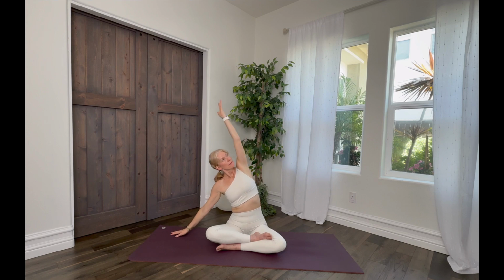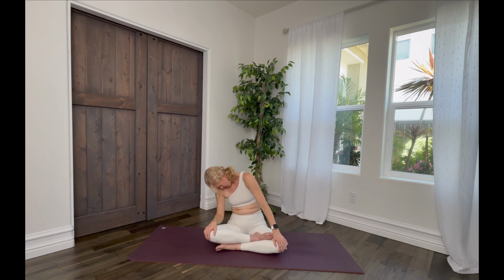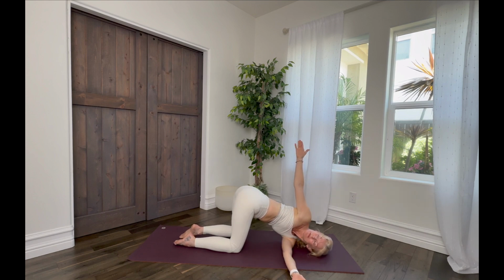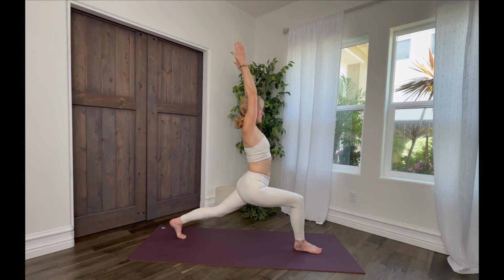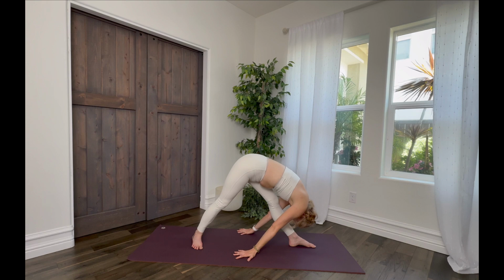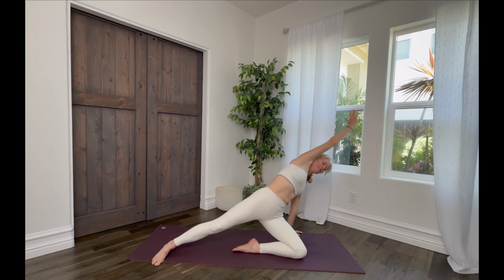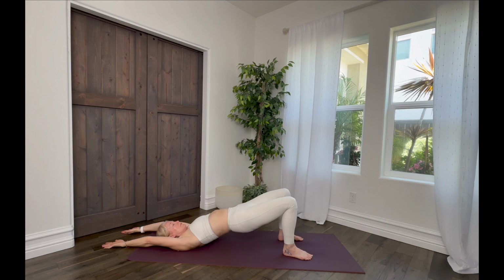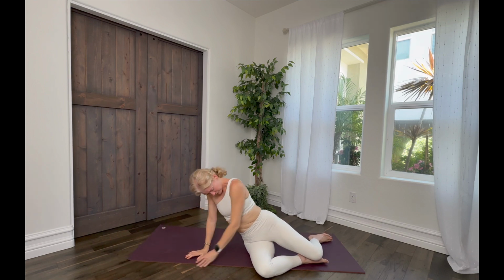Relax With This SLOW Calming Yoga Flow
Unwind and let go of tension with this slow yoga flow designed to relieve stress. In this calming session, we move through gentle movements and deep stretches that promote relaxation and mindfulness. Whether you’re feeling overwhelmed by life or seeking a moment of peace amidst the busy-ness, this yoga practice offers a much needed moment of self care. Take a break from the hustle and bustle, and allow yourself to reconnect with your body and mind.

✨ What to expect in this video:

- A gentle, slow-paced yoga flow

- Conscious breathing

- Full body stretching to enhance flexibility

Don't forget to like (so I know what content you most enjoy), comment (because I truly love to connect with the yoga community), and subscribe (so you will be reminded to do your yoga when I post classes). Let's embrace the holiday season with serenity and joy. Namaste.